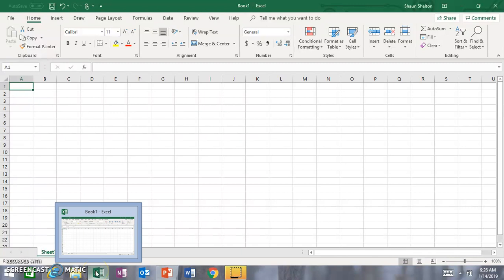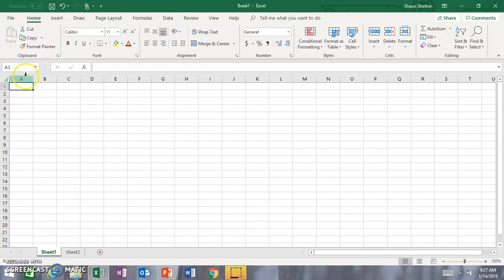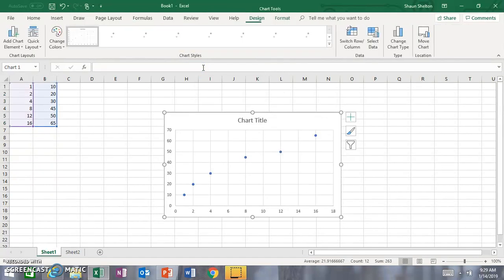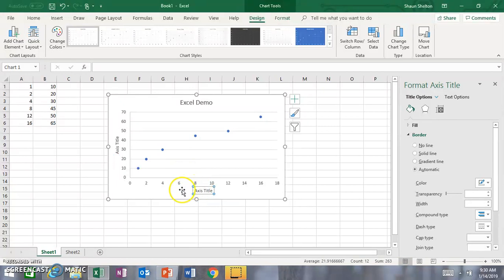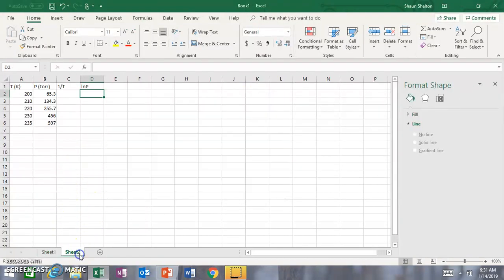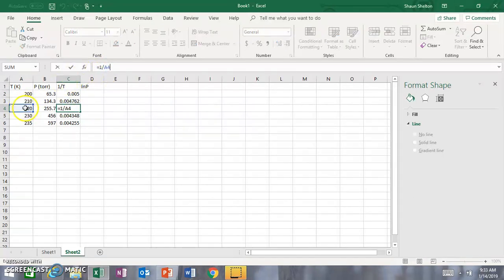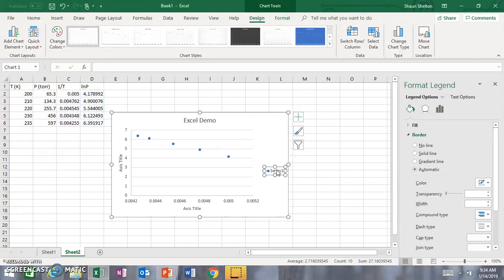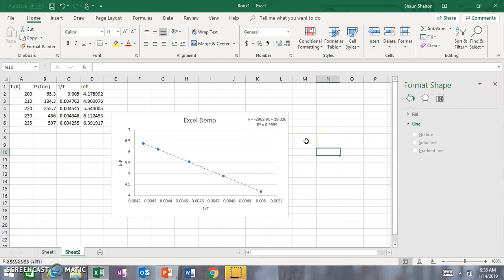Excel Demo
Simple instruction on how to use Excel and making a graph.